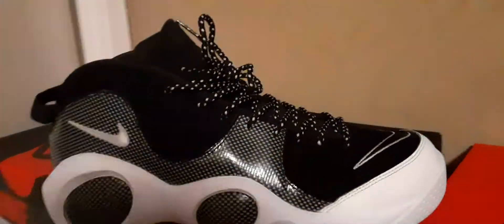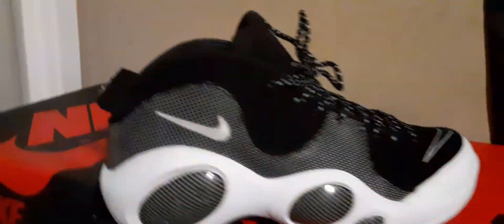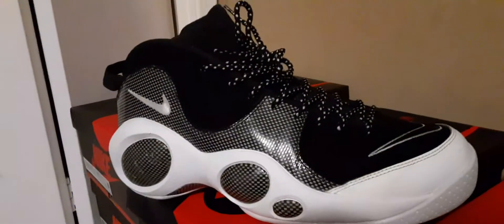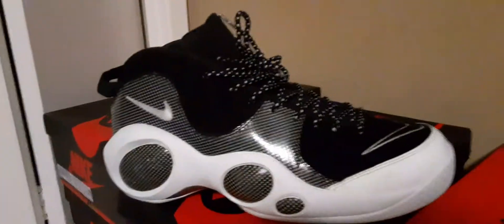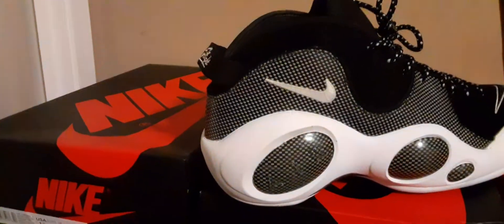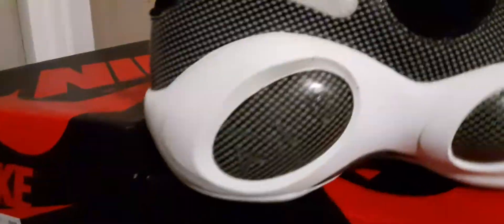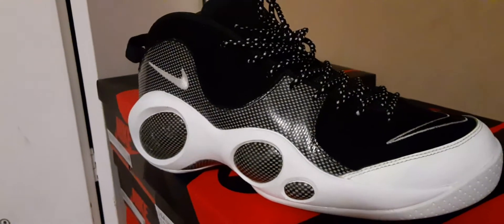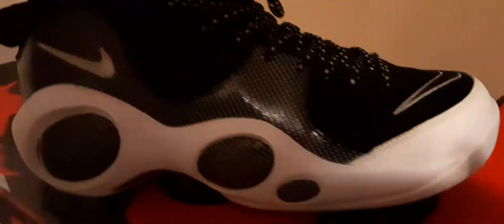Standing Tall five years later